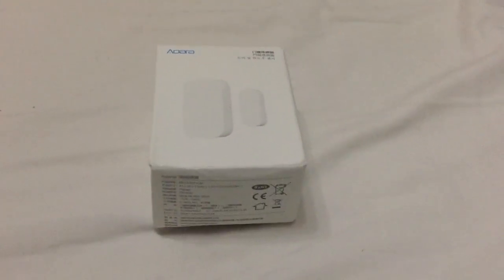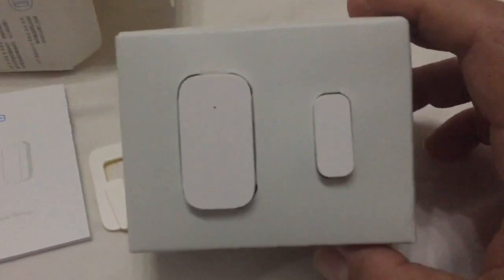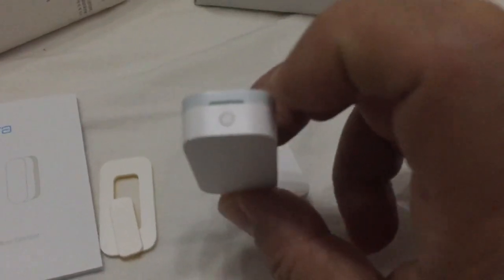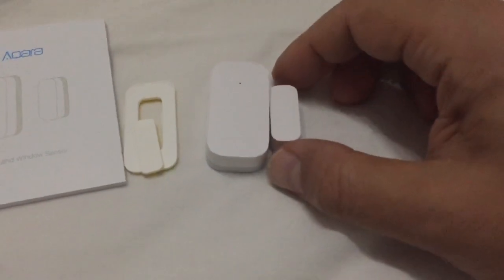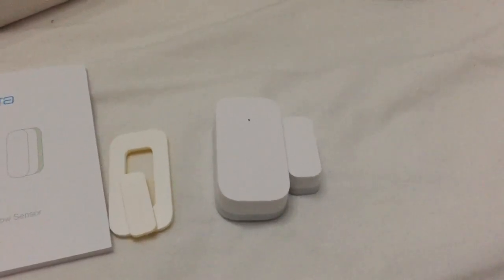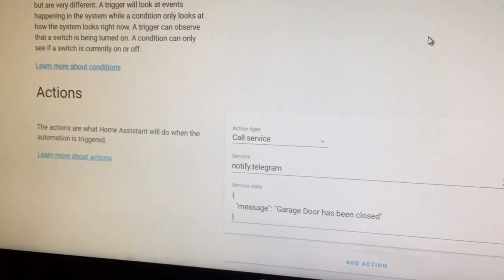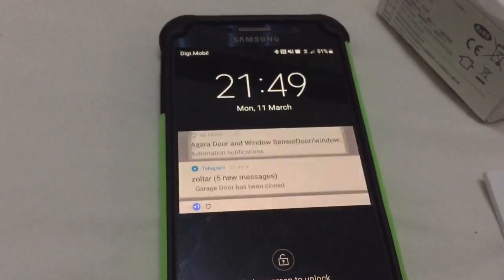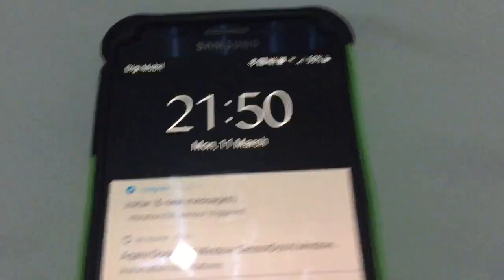Xiaomi Aqara Door and Window sensor Home Assistant integration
Today I look at the Xiaomi Aqara Door and Window Sensor and its integration into Home Assistant. The Aqara door and window sensor is powered by zigbee  not zWave and is one of the most reliable low energy sensors available. They are very small and not easily noticeable. I have been using quite a few sensors throughout my house for the last year and have not yet had to change a single battery. They can be integrated into Home Assistant in two ways: using a Xiaomi Gateway (aqara or mijia) or through zigbee2mqtt using a CC2531 zigbee USB stick. They will appear in Home Assistant as binary sensors that can take a state of ON or OFF. Through the use of automations, you can set up actions when a sensor changes state, such as when a door is open. You can set an automation to notify you, to trigger an alarm or to turn a light on, or a sequence of actions.